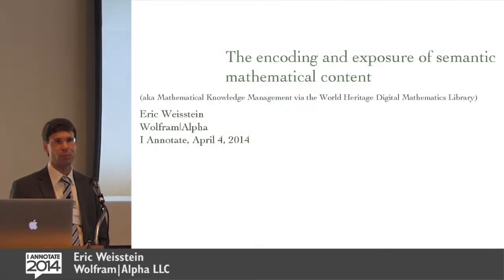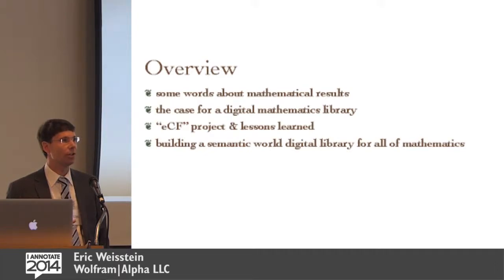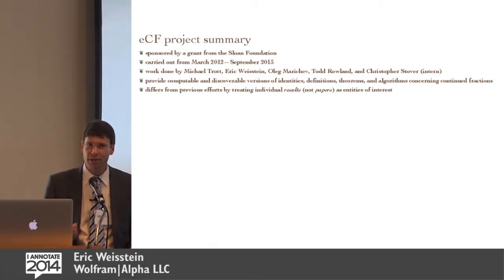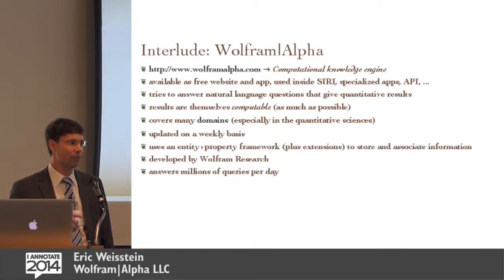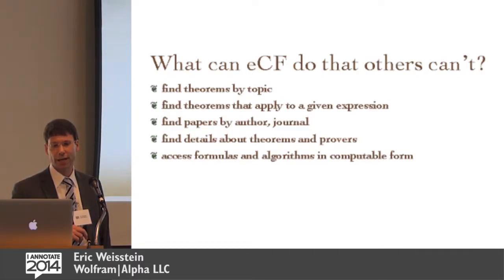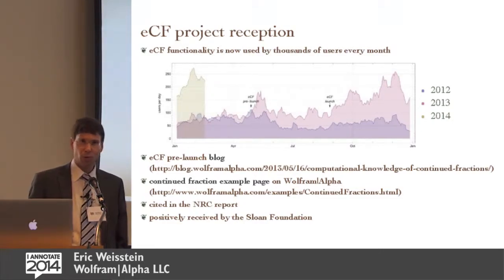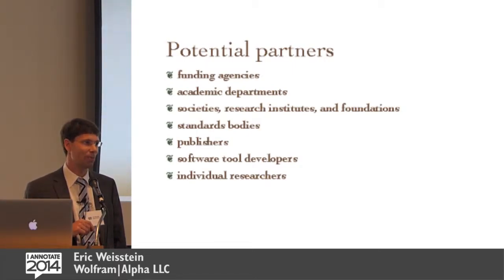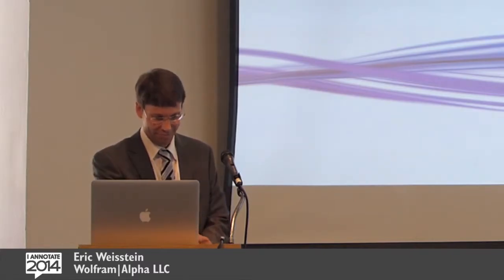Semantic Mathematical Content, Encoding and Exposure ~ Eric Weisstein @ I Annotate 2014